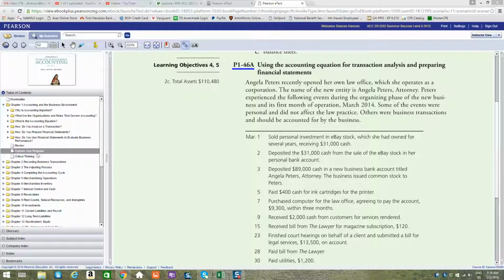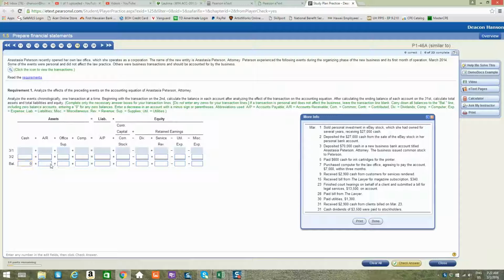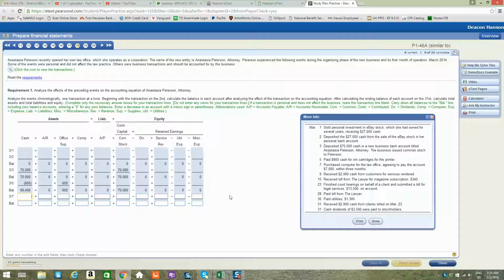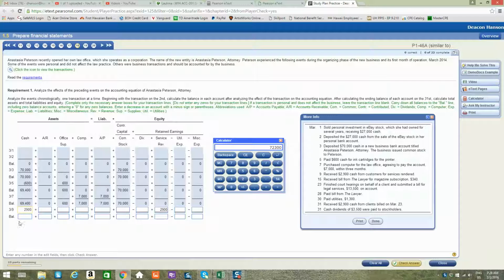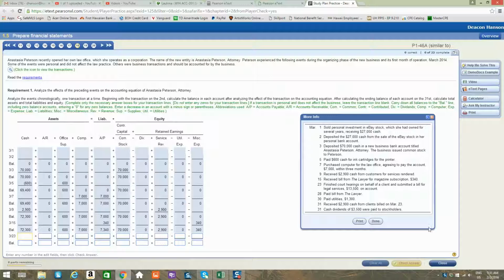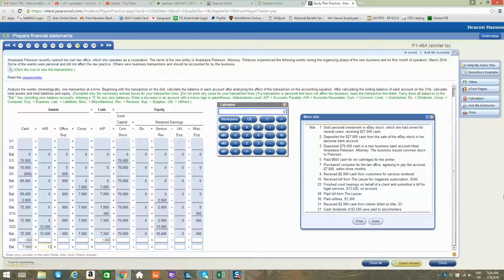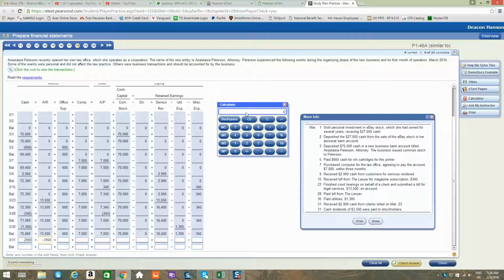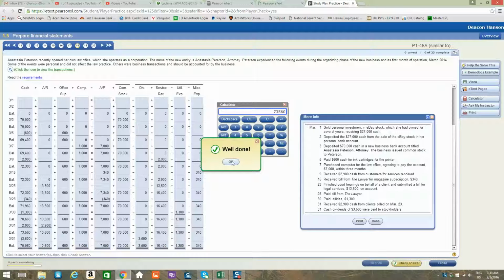P1 46A Example to Prepare for First Exam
Example of how to get to practice problems for the exams and example of P1-46A (Partial)